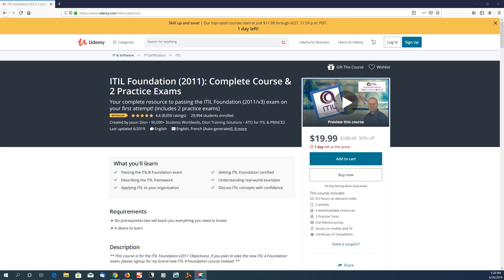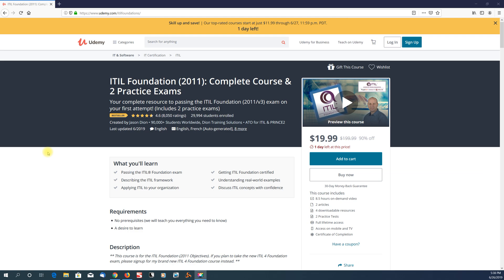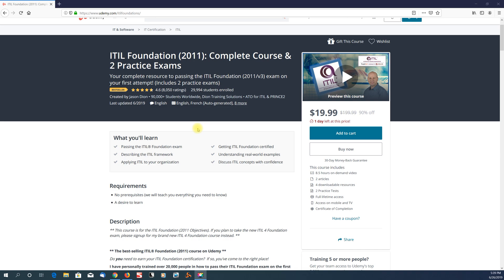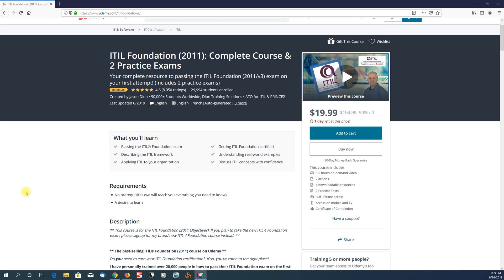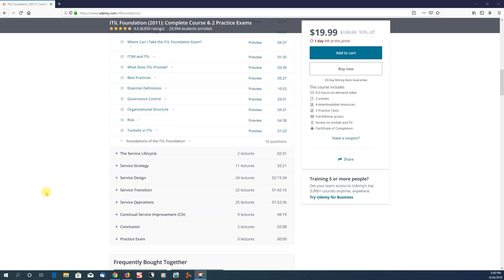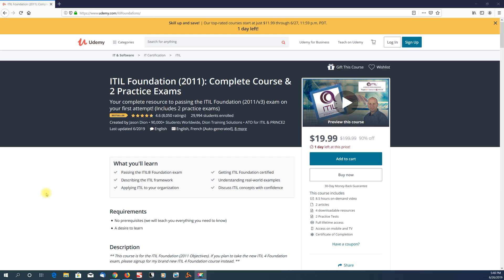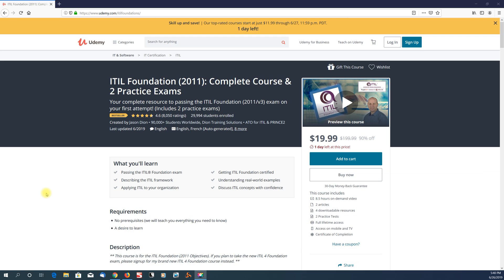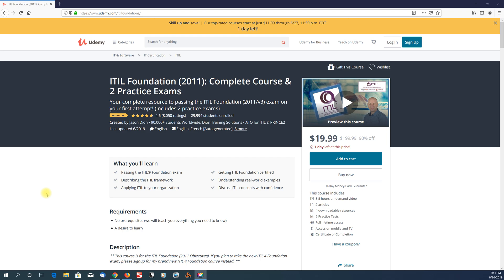Passing ITIL Foundations Exam|WGU C846 Business of IT-Applications